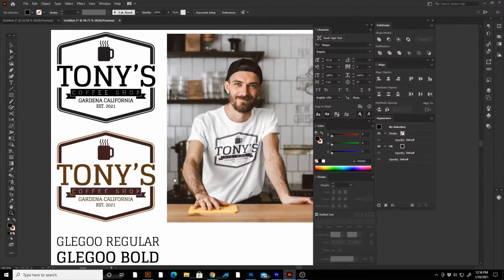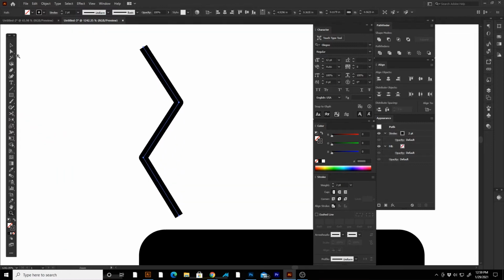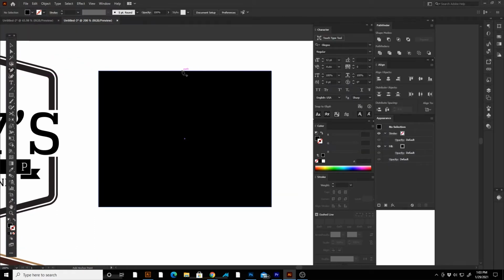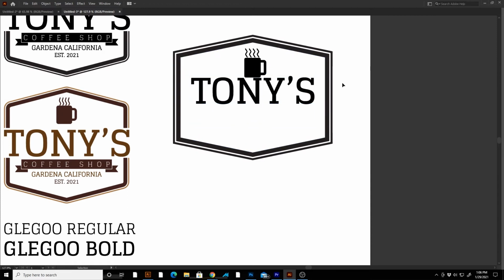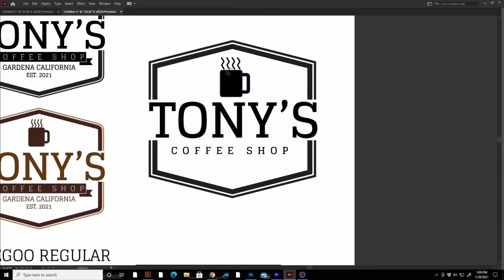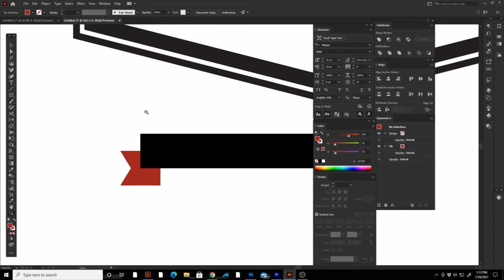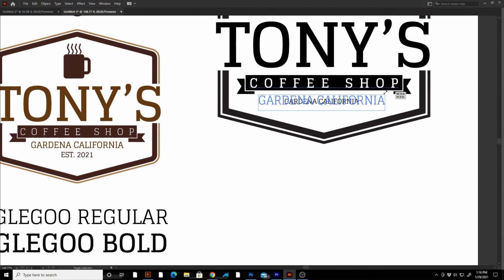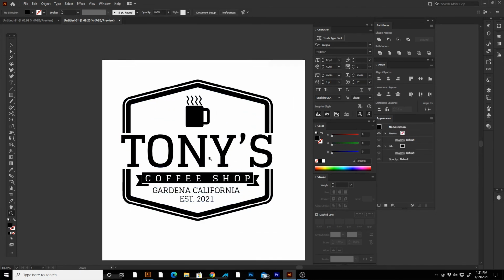Tshirt Design for Beginners: Personalized Coffee Mug Logo Design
From the Ground up: Part 7

In this one we're going to make a simple coffee shop logo that we can use to sell personalized Mugs, T-shirts, Aprons and anything else you can think of! You should be able to just jump right in and make this design, even if this is your first time using Adobe Illustrator!